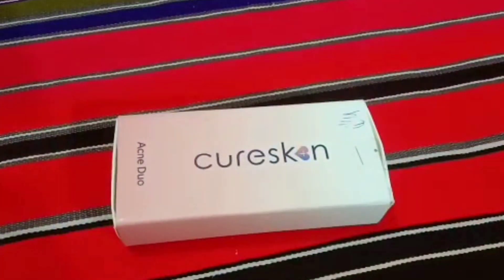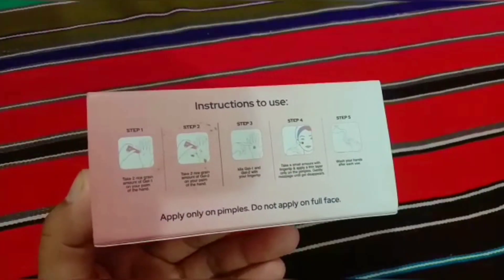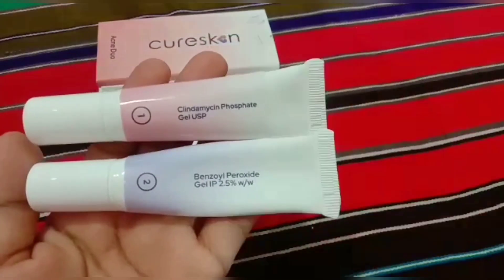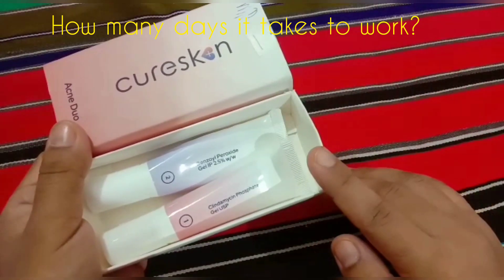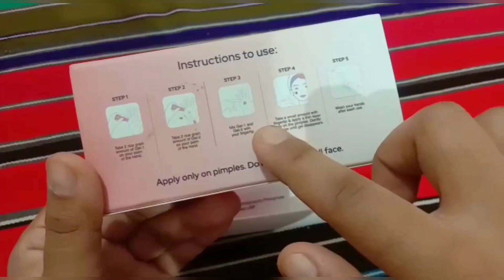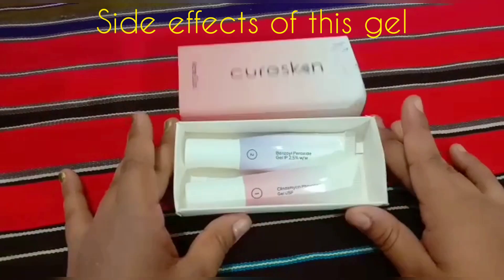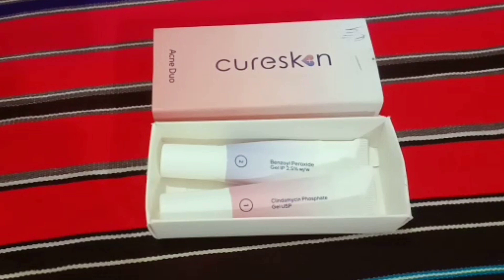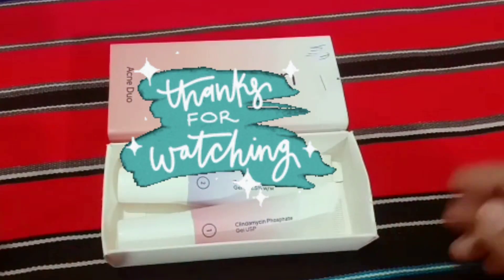(Benzoyl Peroxide, Clindamycin Phosphate) Gel Uses, Benefits, How to use | Cureskin Acne Duo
cureskin
cureskin products
 cureskin products review
cureskin cream
cureskin products pigmentation
cureskin acne duo
cureskin acne duo how to use
cureskin acne duo advance
cureskin acne duo price
cureskin acne duo advance price
clindamycin phosphate and benzoyl peroxide gel
benzoyl peroxide gel and clindamycin phosphate gel review
clindamycin phosphate and benzoyl peroxide gel how to use
clindamycin phosphate benzoyl peroxide gel
clindamycin phosphate gel vs benzoyl peroxide
clindamycin gel acne
benzoyl peroxide for acne
benzoyl peroxide gel 2.5